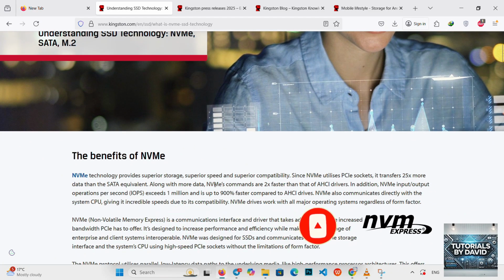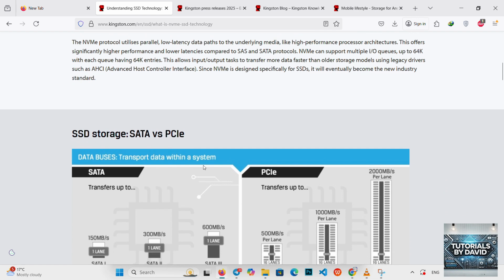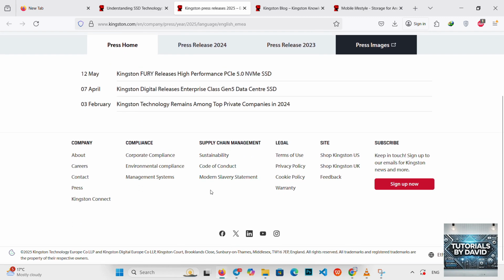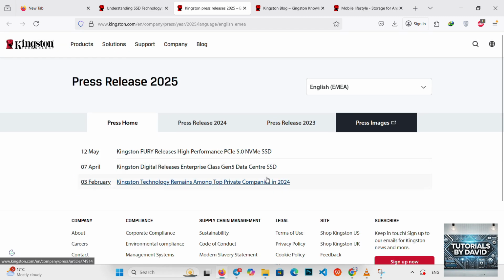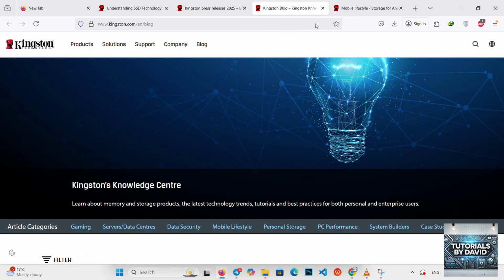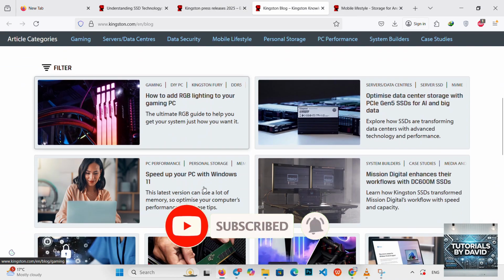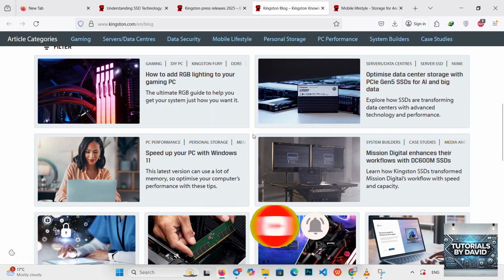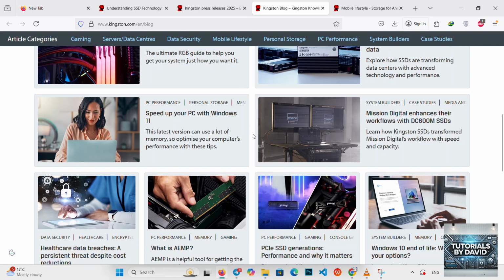How to Fix NVMe SSD Not Showing Up in BIOS [2026 Method]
💡 Get Your SSD Detected—Solve NVMe Not Showing Up in BIOS Fast With This 2026 Guide!

✅ What You’ll Learn:

🟣 Step-by-step troubleshooting for NVMe SSD detection issues
🟣 How to check motherboard compatibility and BIOS settings
🟣 Updating BIOS/UEFI firmware for SSD support
🟣 Tips for reseating, slot switching, and cable checks
🟣 2026 updates: Latest fixes for Windows and new hardware

⚡ Takeaway: Get your NVMe SSD up and running—fix detection problems and boost your PC’s speed in minutes!